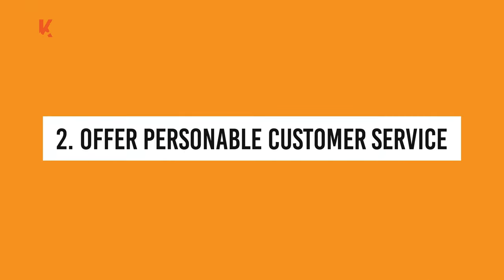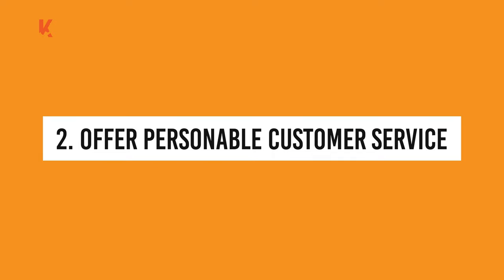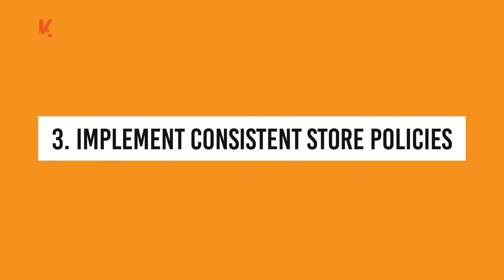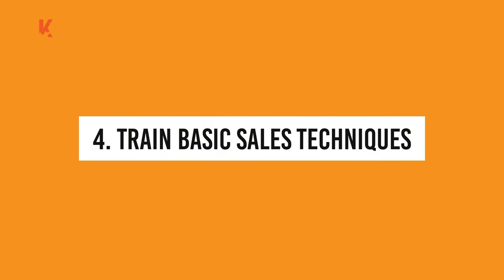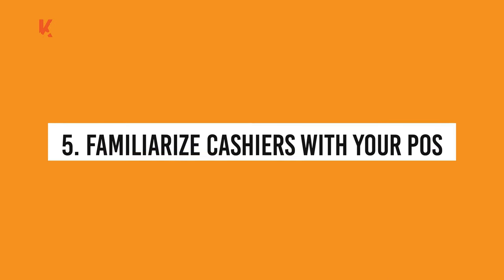Cashier Training Tips - 10 Ways to Help Your Retail Associates Succeed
Training your cashiers is a vital step for any retail business. They're often the first and last people that your customers will see. And it's not just about providing speedy and friendly customer service. Cashiers must also be knowledgeable about your products and promotions, and improve the shopping experience for each client.

And remember that your cashier training starts with your retail point of sale. Learn how KORONA POS manages end of day reports, cashier permissions, cash security, and more.